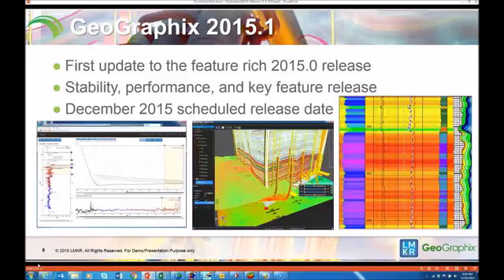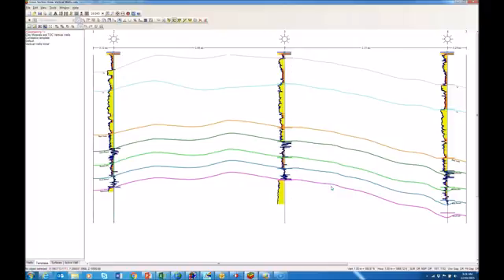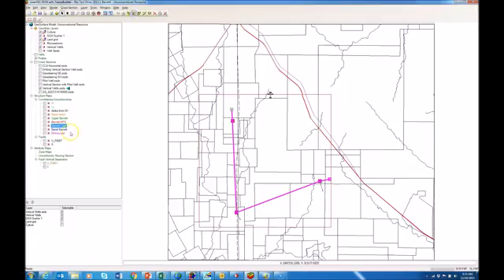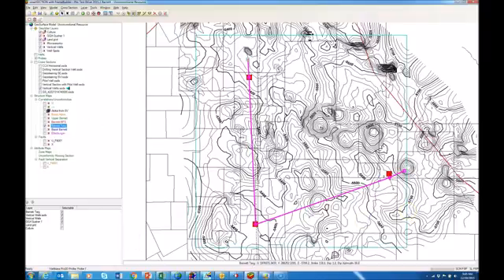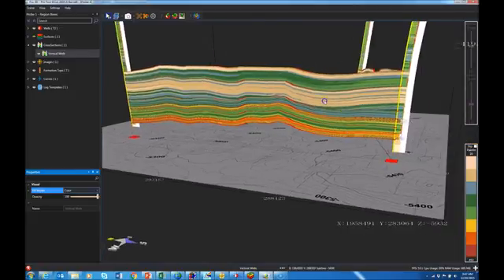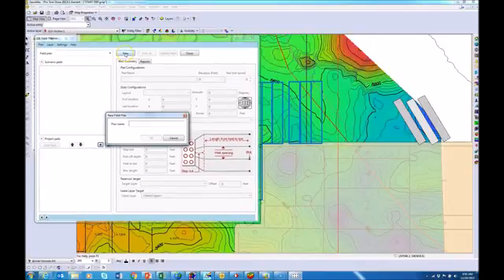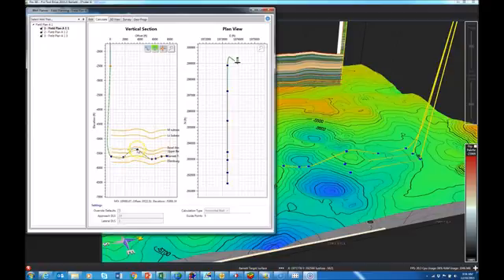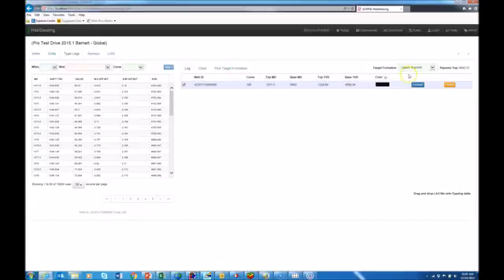Experience GeoGraphix 2015.1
GeoGraphix is a fully integrated application running on a common relational database model within a robust project management shell. Discover your efficiency with GeoGraphix 2015.1.